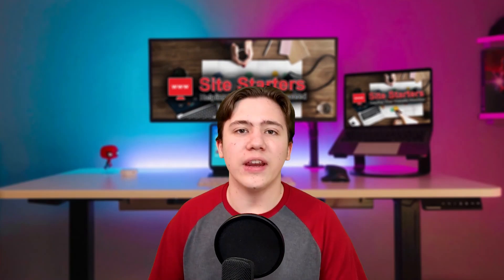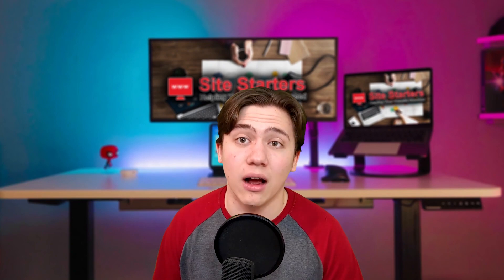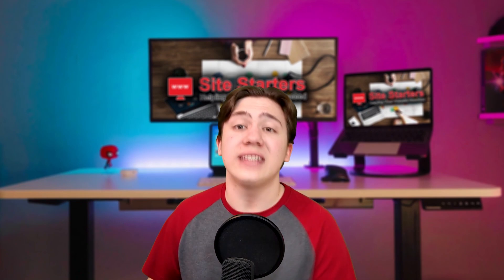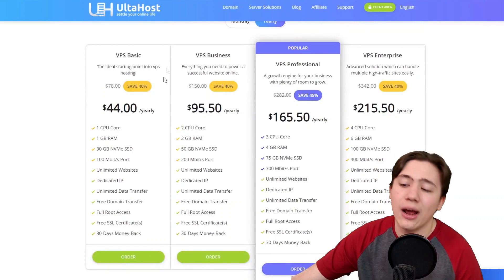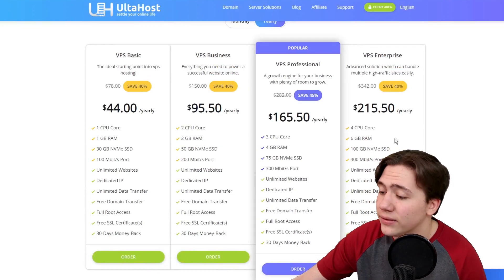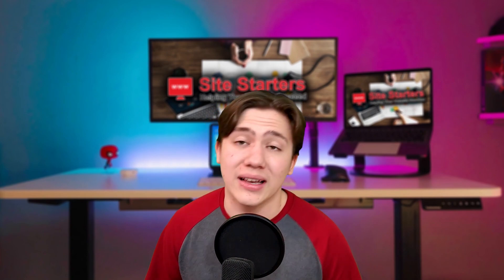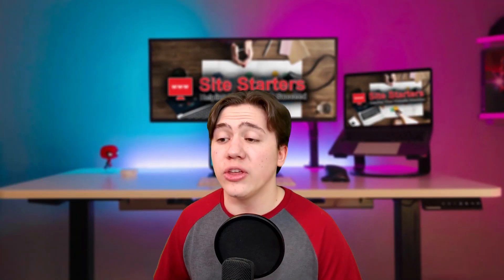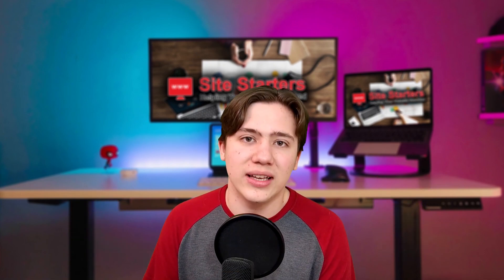The World's Cheapest VPS Hosting? UltaHost vs Hostinger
Is UltaHost the world's cheapest VPS Hosting provider? How does it compare to Hostinger? Let's put it to the test.
+ FREE DOMAIN + FREE SSL +  FREE TRANSFER

---Timestamps---
00:00 Intro
00:37 Cheapest VPS on the market
01:40 Are their services good
02:03 Checking out their plans
04:33 Recap & Outro
Price Comparison:
UltaHost Monthly Price: $4.50
Hostinger Monthly Price; $9.95

Cheap VPS hosting with the highest virtual server reliability & performance! True virtual servers built for speed. Enjoy power, flexibility, and control for your sites with Ultahost next-generation VPS web hosting, Let us take care about placing your project in world wide web and get more time for development.

Some other features:

Free Migration
Want to transfer your existing server to UltaHost? It’s simple and it’s free. With zero additional charges to set up or install your Operating System (OS), you won’t find hidden costs with us.

Solid State Drives (SSDs)
With SSDs, your website, caching, and database queries are faster (200% faster than HDDs by our calculations).

Increase Traffic And Sales
Feel extra secure thanks to a private peering network, Under Complete Server Management, our technicians will routinely monitor to check for any server issues.

While we are sure you’ll love our web hosting services, we know sometimes you can't evaluate the caliber until you try it. With us, you get the flexibility to cancel the plan within 30 days.

Guaranteed Dedicated Resources
Each server has been allocated its own resources, with no overselling or sharing of CPU, RAM or any other system resources.

Perfect Uptime
We know the availability of your website is your primary concern and so is ours. Our Tier-3 and Tier-4 data centers enables us to provide you the best uptime.

UltaHost vs Hostinger. Could this be the cheapest VPS Hosting Provider in the world?